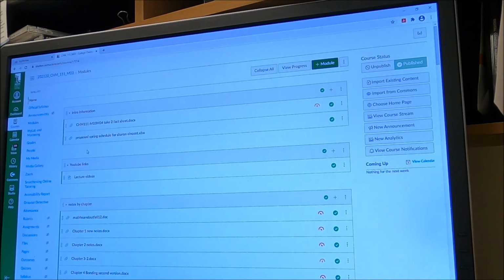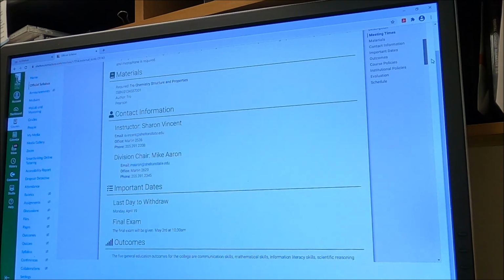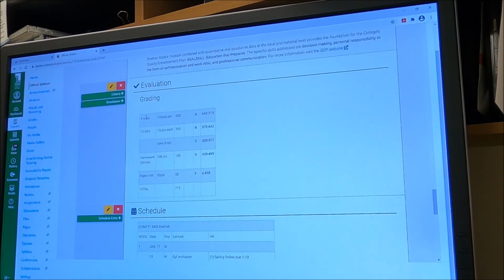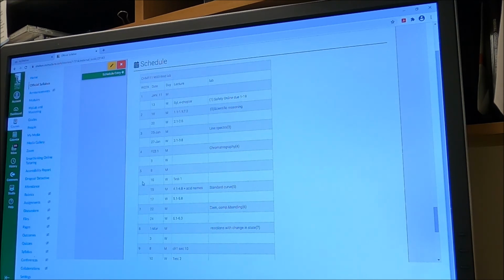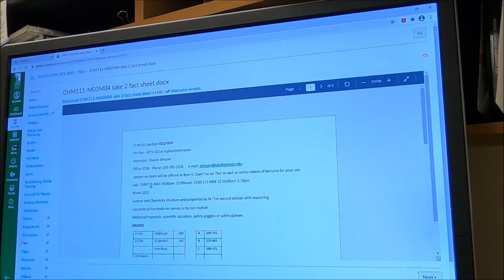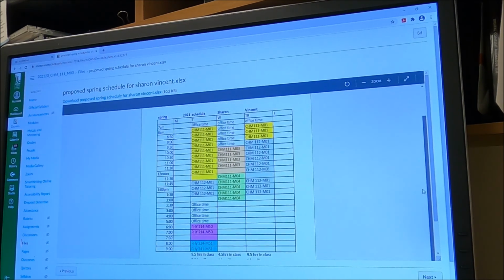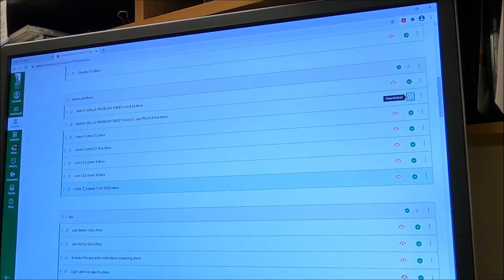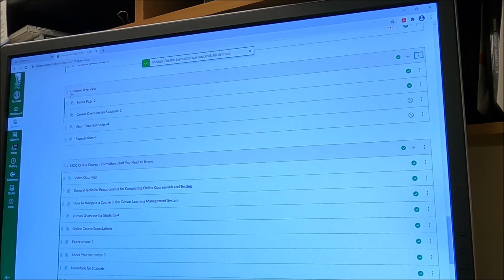CHM 111 M03 and M04 intro